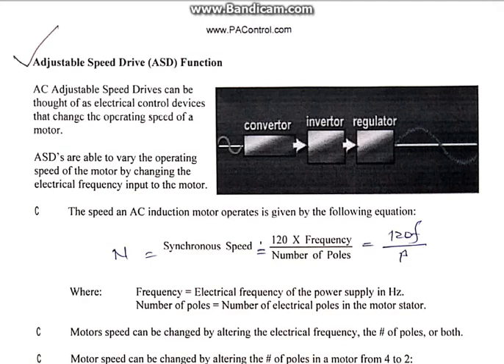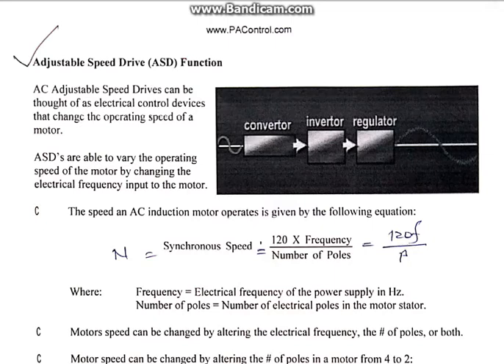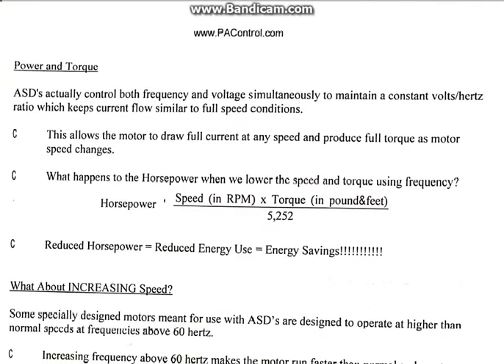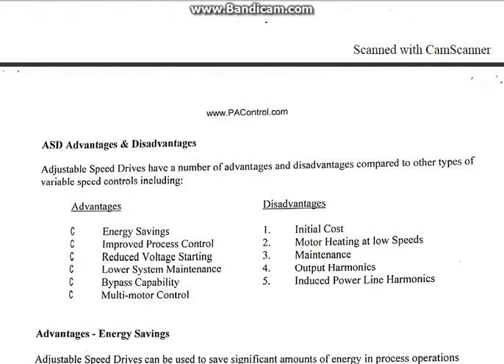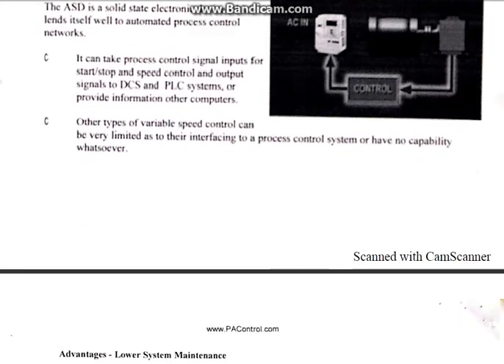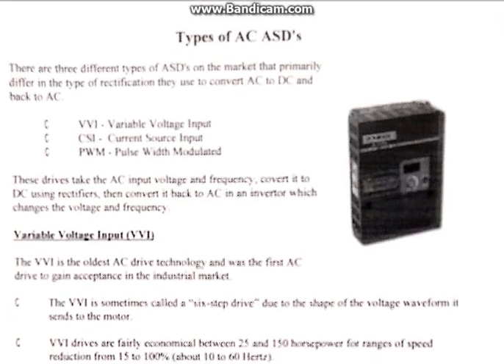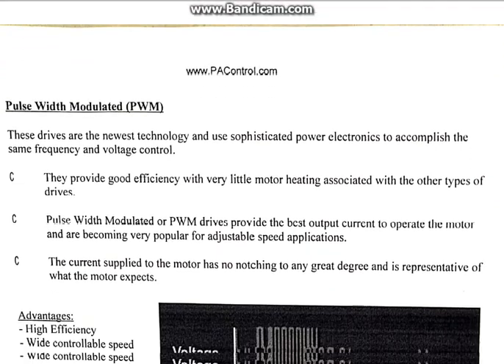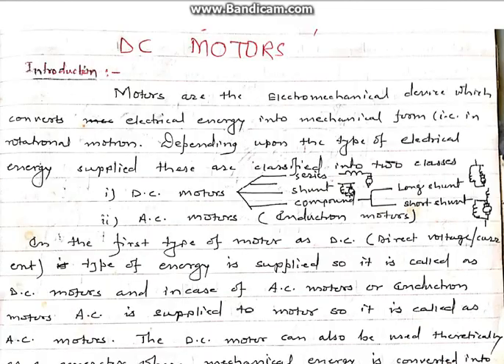FUNDAMENTALS OF ELECTRIC DRIVES 04